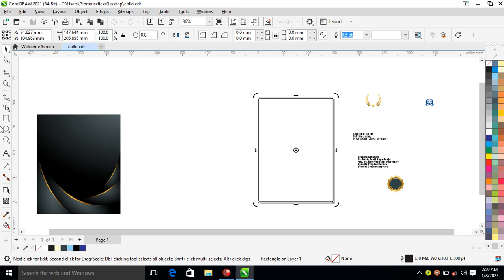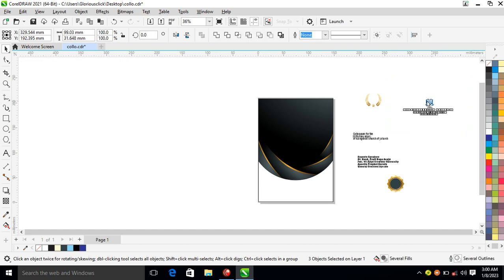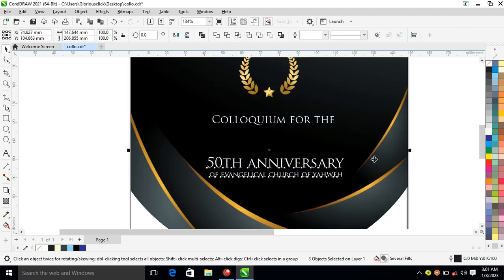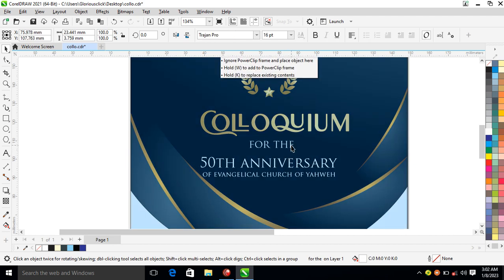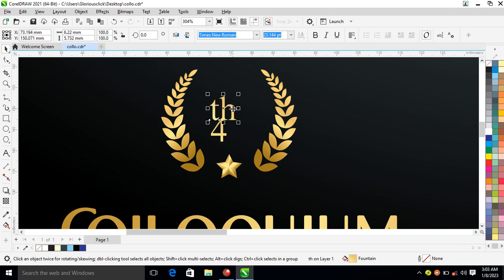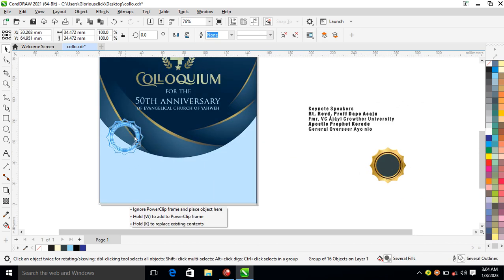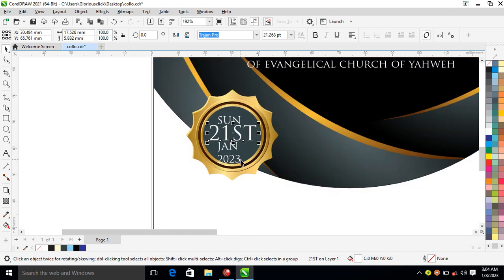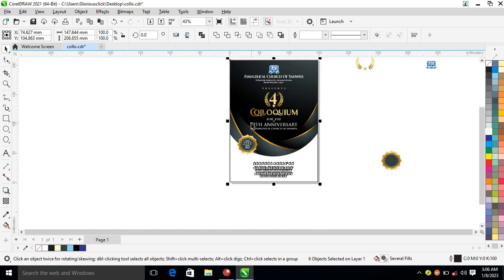Perfect Layout - Church Brochure Design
How to Design Church Brochure Cover.